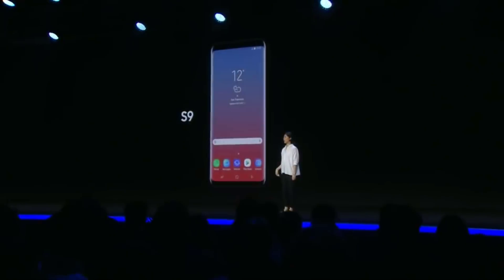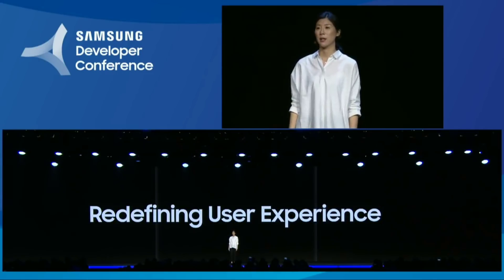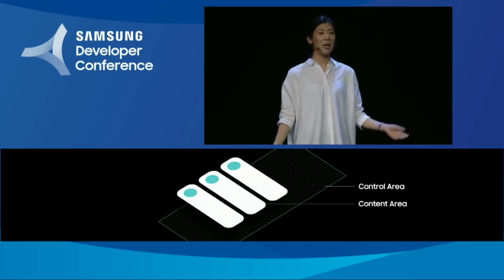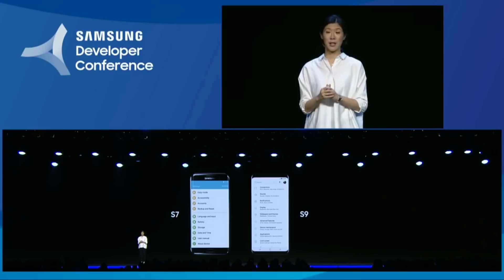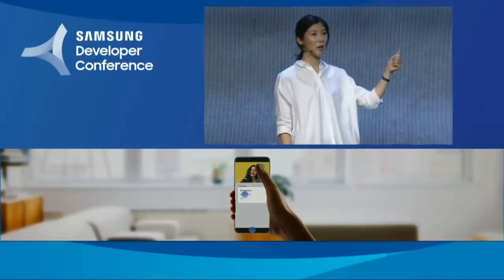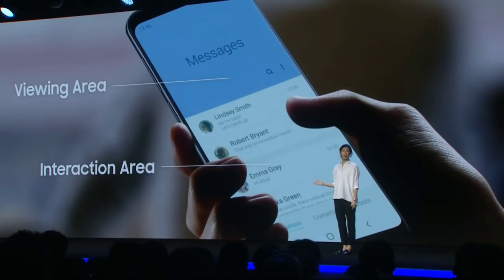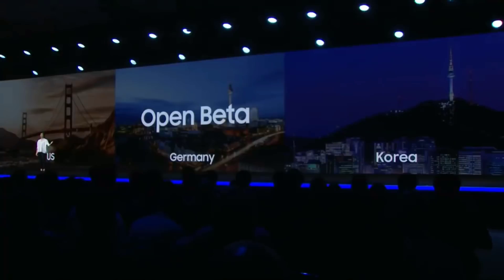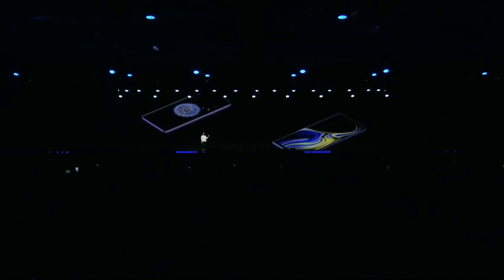Samsung OneUI Overview: One Hand Use, System Wide Dark Theme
Samsung talks about how it 'redefines' mobile user interface with OneUI. The interface focuses on making one handed use easier and includes a system-wide dark mode.  This is an uncut snippet from the opening keynote of Samsung's Developer Conference in San Francisco.